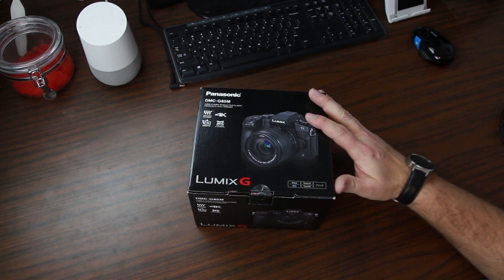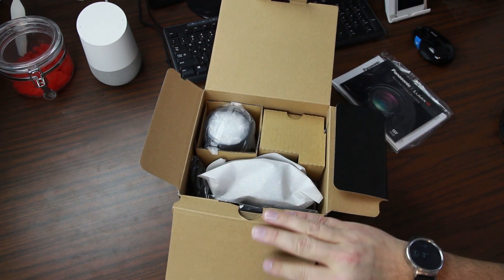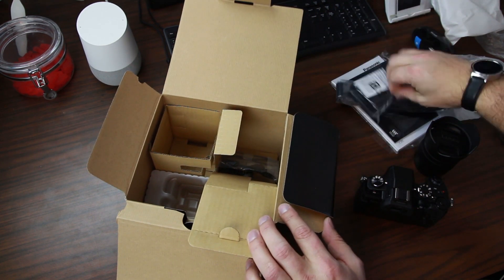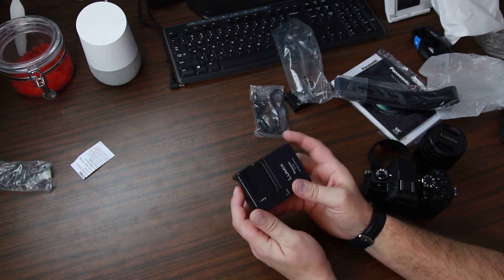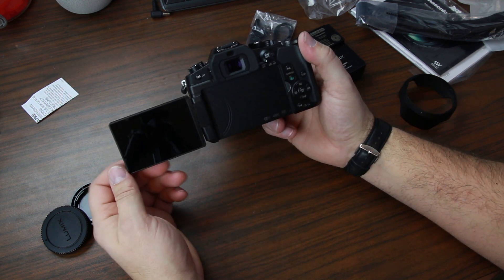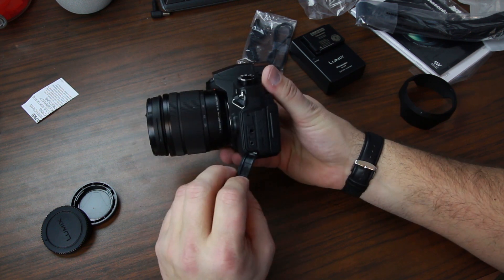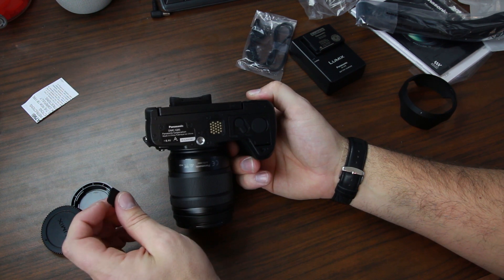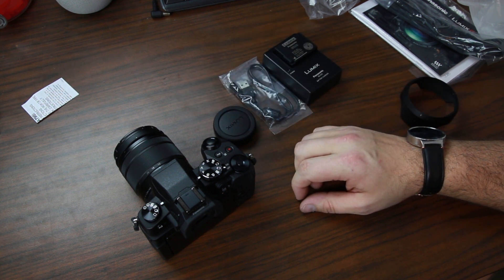Panasonic Lumix G85 Unboxing My New 4K Camera